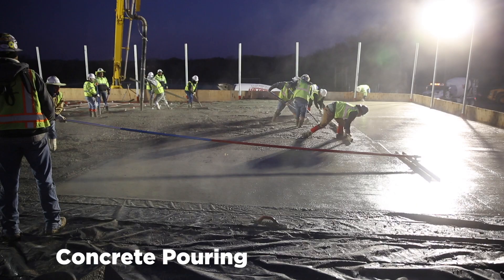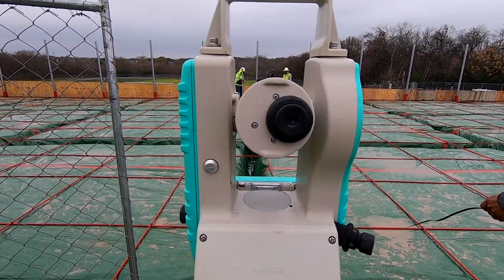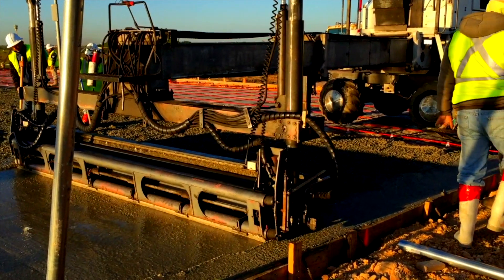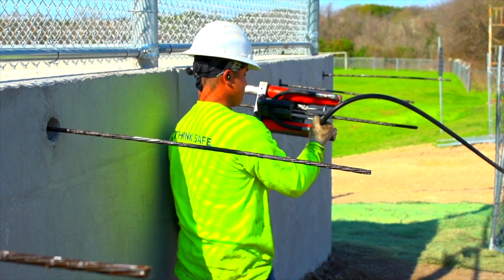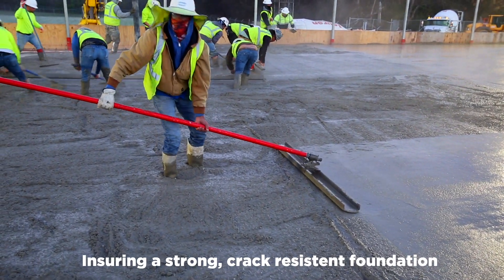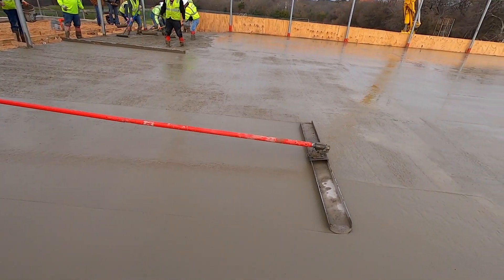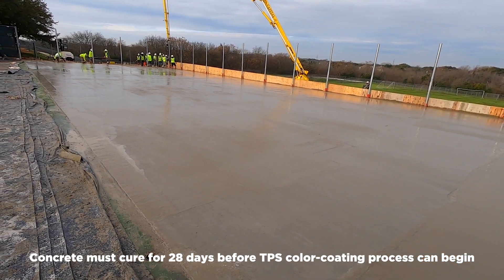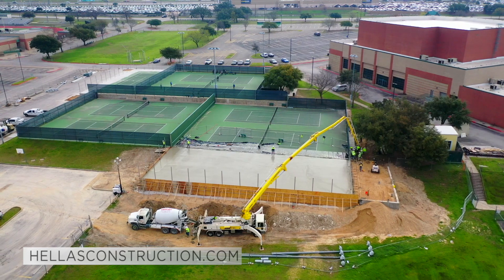Hellas Tennis Installation From Concrete Pour To Post Tensioning Simply The Best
Hellas TPS Tennis Courts are one of a kind and the best on the market. Here is the installation process from the concrete pour to the post tensioning. The base foundation of what makes Hellas Tennis Courts simply the best.